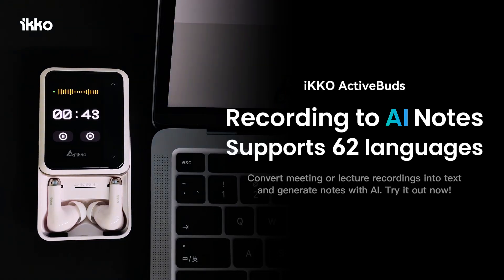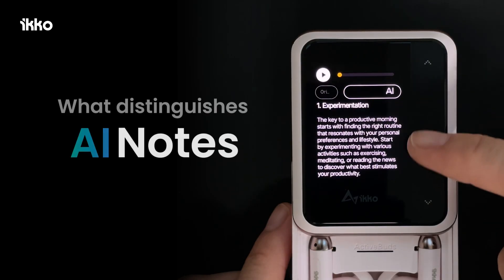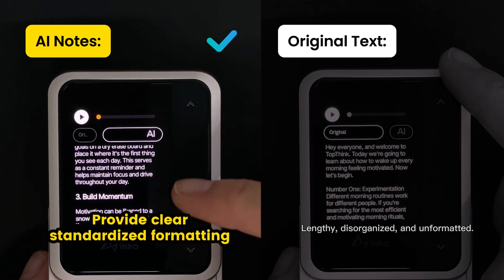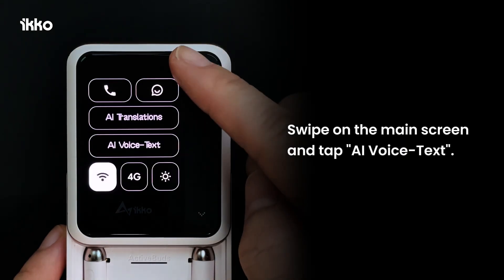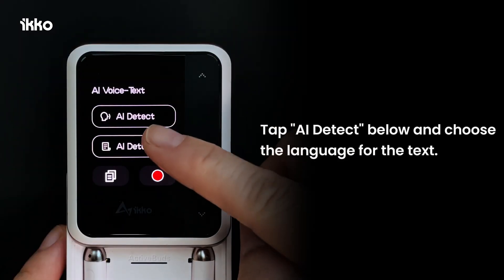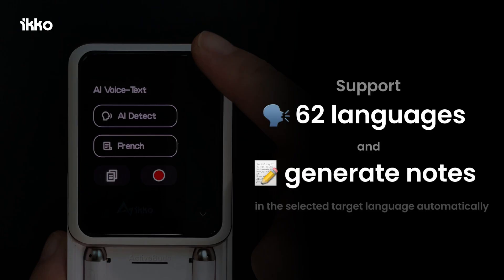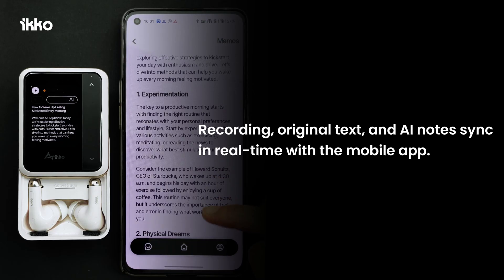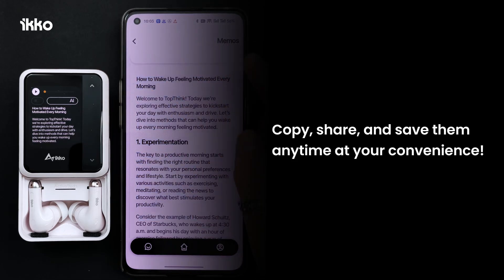iKKO ActiveBuds User Guide - Recording to Al Notes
We're thrilled that you've chosen iKKO ActiveBuds. User Guide 10 shows you how to record to Al Notes.

World's First AI-Smart TWS Earbuds!
* Innovative Smart System and AMOLED Touchscreen.

* High-Bitrate Bluetooth pairing for High-Resolution Wireless Audio among earphones, speakers, smartphones.

Key Features:
- AI Voice Assistant (now by ChatGPT-4o)
- Convert voice into text and generate notes with AI
- Two-Way Interpretation in 62 Languages
- Portable Memos for ChatGPT and Translation - Frequent OTA Updates for System and Earphones
- Growing App Library with Regular Updates

Always On!
- Wi-Fi
- ￼SIM Card Slot for 4G
- Bluetooth 5.3

All platforms:  @ikkoaudio